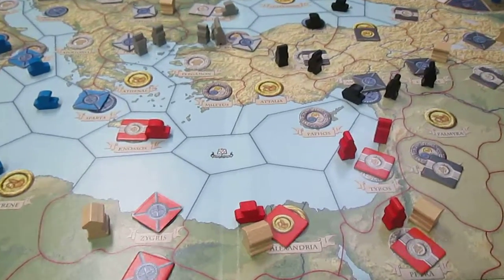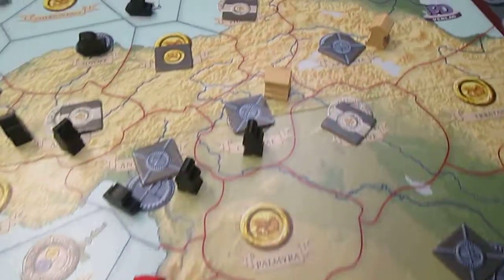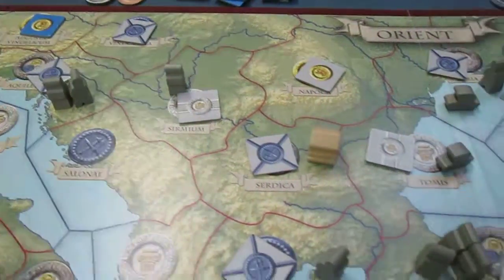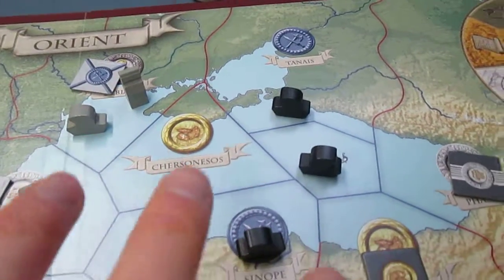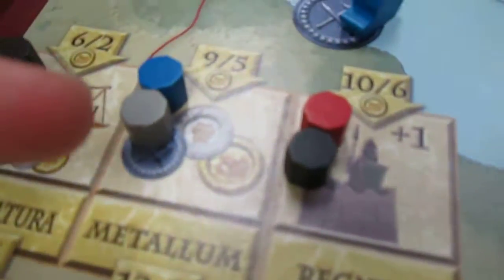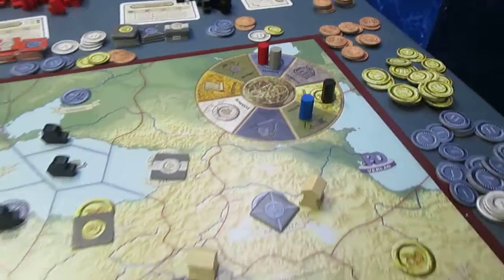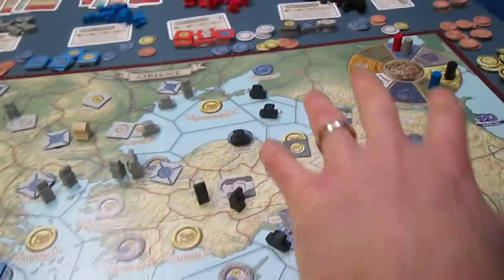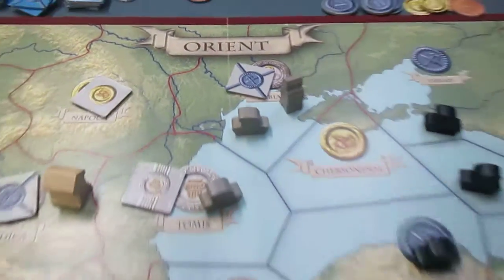Antike II - The Orient side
Exploration of Persians, Egyptians, Romans, and Barbarians vying merrily for cultural laurels via marble, iron, gold and all the fine gamesmanship antiquity provides, "Orient" side of game board style.

peace folks, and let the borders remain open !!